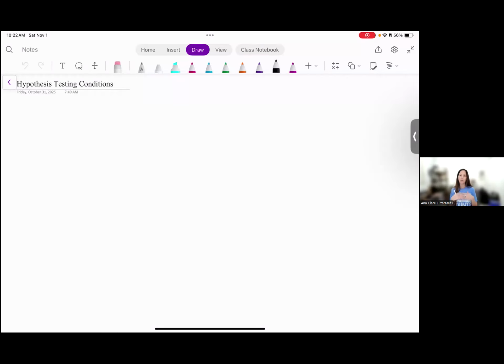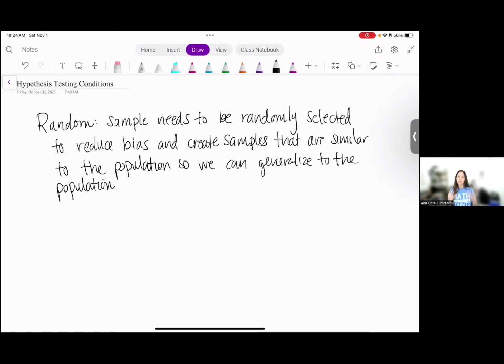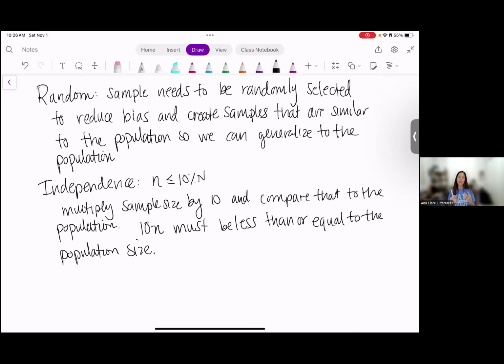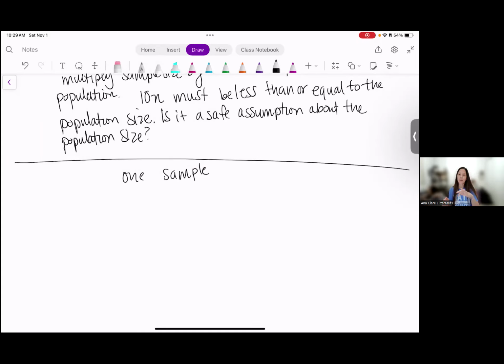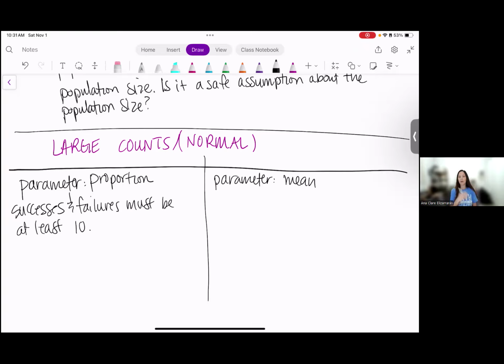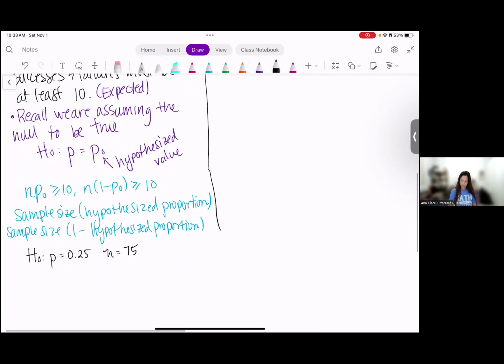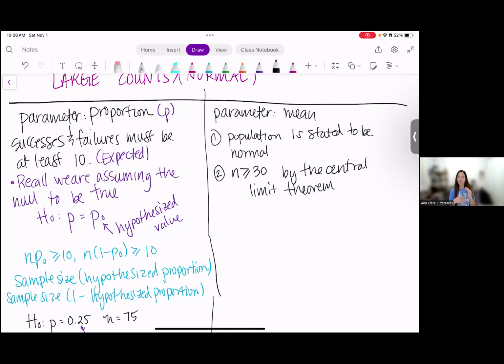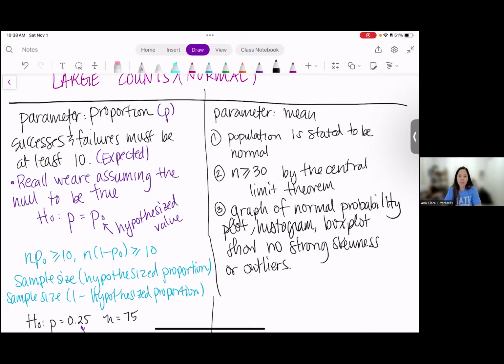How to Check Random, Independent, and Large/Normal Conditions for One-Sample Hypothesis Testing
In this video, we’ll walk through how to check the Random, Independent, and Large (Normal) conditions when conducting a one-sample hypothesis test for both means and proportions.

These assumptions are essential to ensure that your inference procedures—like the one-sample t-test or one-sample z-test for proportions—are valid.

We’ll cover:

What each condition means

How to verify them
When to switch between using t vs z procedures

By the end of this video, you’ll be able to confidently determine whether your sample data meets the required conditions for inference.

💡 Pro Tip: Always write out your conditions clearly on exams or projects! It’s one of the easiest ways to earn full credit.